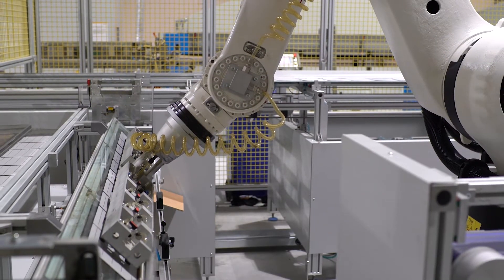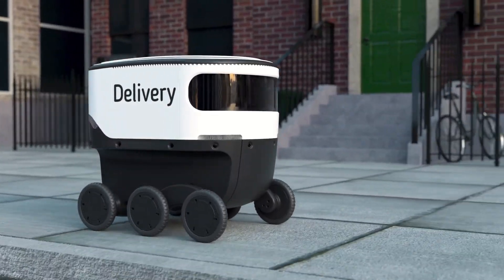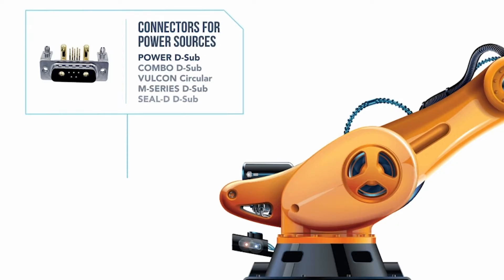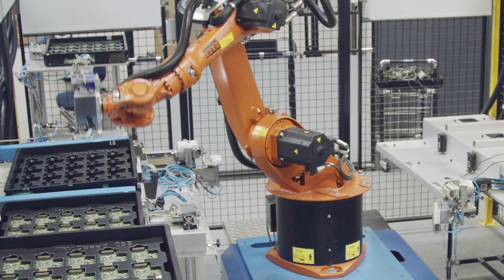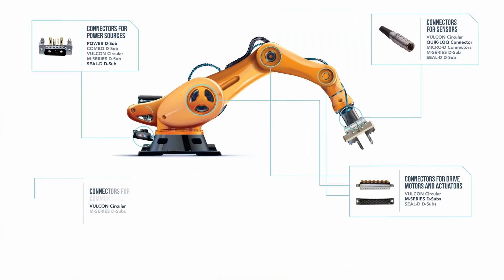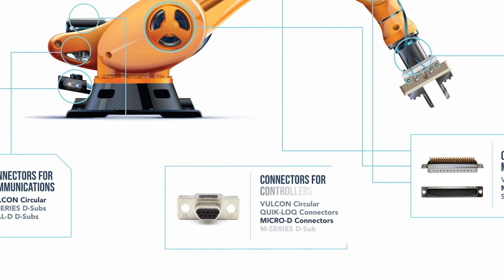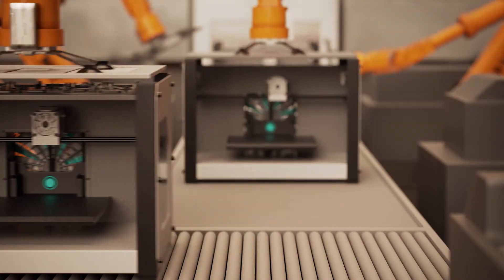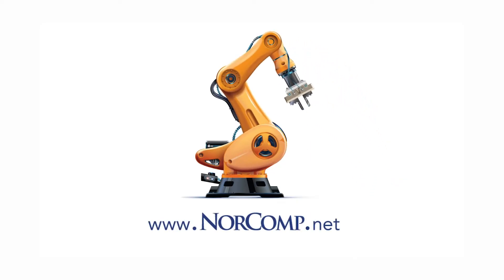NorComp Interconnect Solutions for Robotics Industry 4.0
Industrial and consumer robotic devices are highly complex electro-mechanical systems that contain a multitude of computers, sensors, hydraulic pumps, motors and connections to a network.
The technology trend is driving a need for reduced size, weight, and power consumption, as well as increasing demand for reliable connector throughput.

Industry 4.0 relies on robotic workers for rugged strength and delicate precision.

Whatever your robotics function, NorComp interconnect solutions ensure reliability and efficiency.